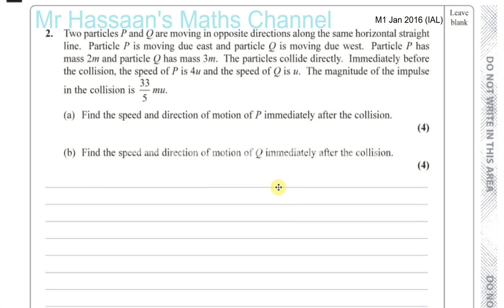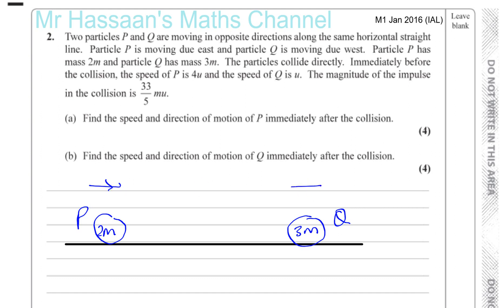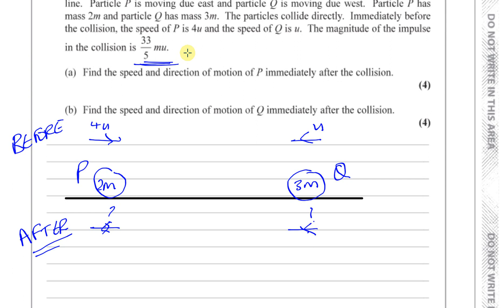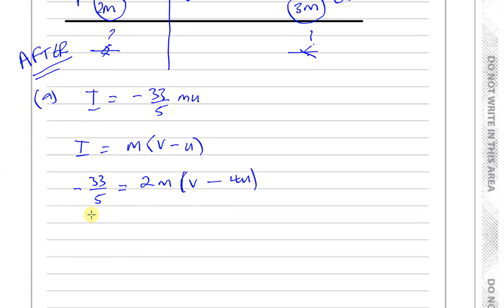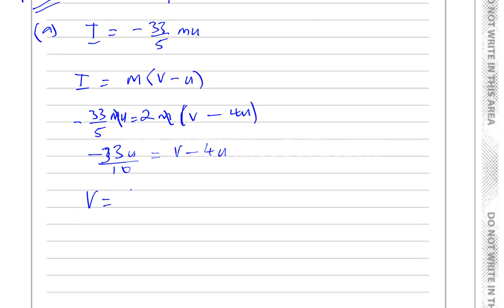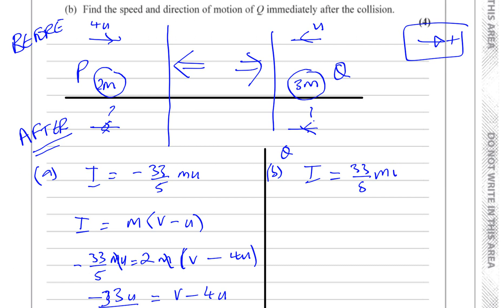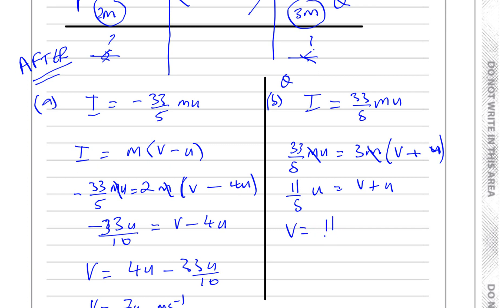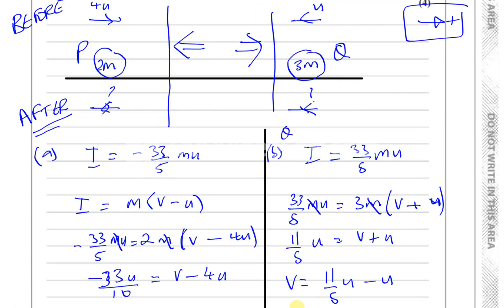WME01 01 Mechanics M1 January 2016 IAL Q2 Momentum & Impulse